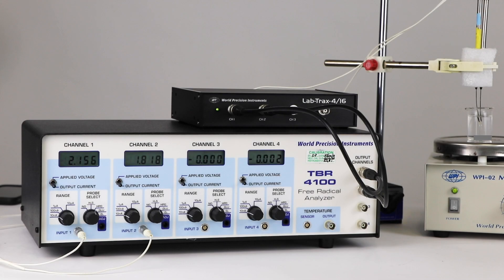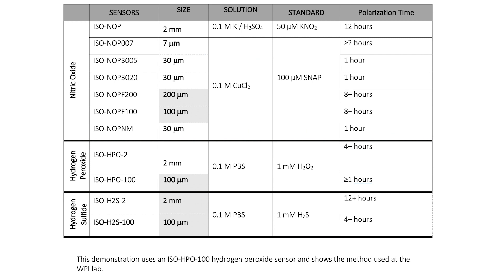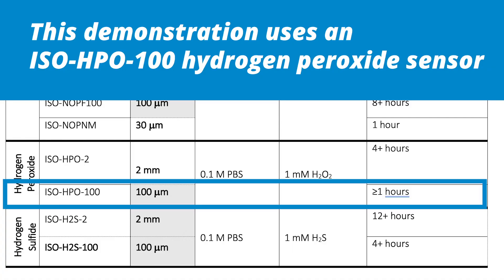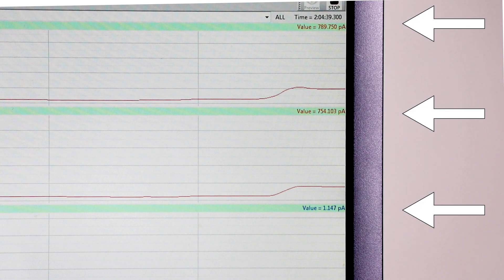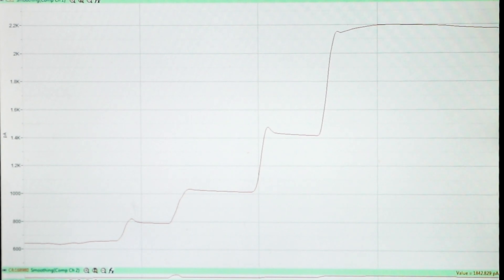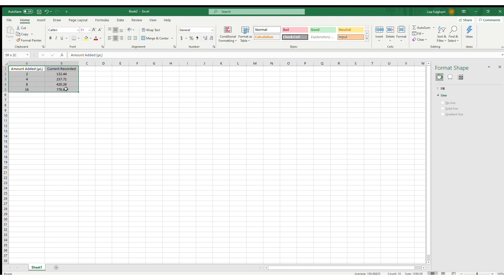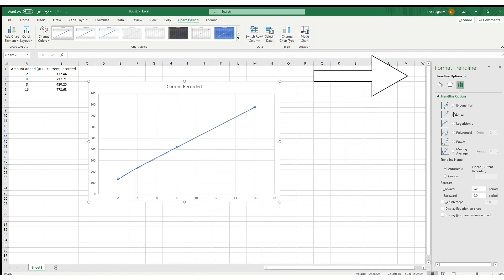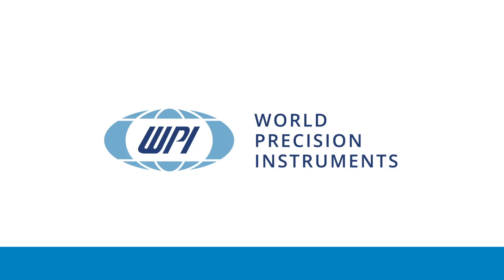Sensor Calibration for WPI's TBR4100 Free Radical Analyzer (NO, HPO & H2S)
Real-time detection and measurement of a variety of redox-reactive species is fast and easy using the electrochemical (amperometric) detection principle employed in the  TBR4100. This optically isolated four-channel free radical analyzer has ultra low noise and independently operated channels.

The TBR is designed for use with WPI’s wide range of nitric oxide, hydrogen peroxide, hydrogen sulfide and oxygen sensors. The TBR4100 can measure four different species simultaneously in the same preparation. Simply plug a sensor into the input channel on the front panel and select the current range. Poise voltage can be selected from a range of values tuned for optimal response from WPI sensors.

Here we show you how to calibrate a sensor before you begin making actual measurements.